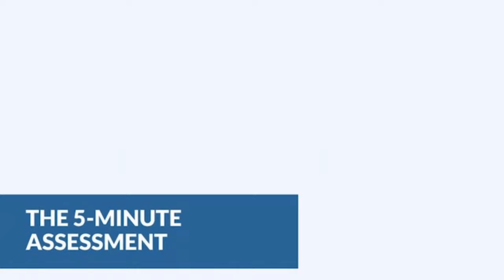The 5 Minute Nursing Assessment (LIVE)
Click this link to access NURSING.com's entire library of Nursing videos..